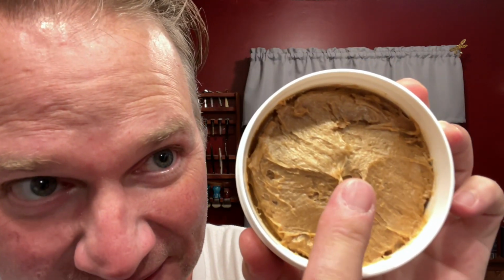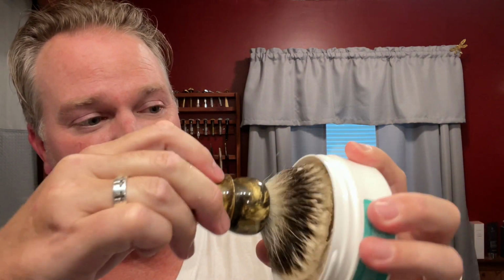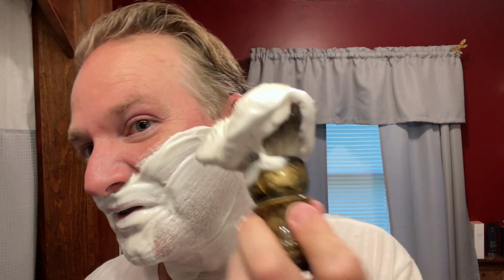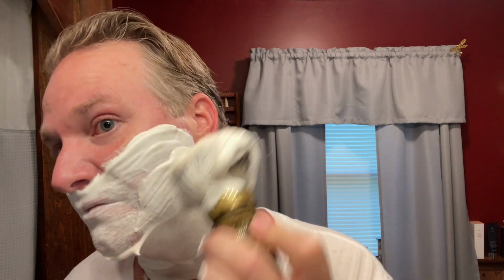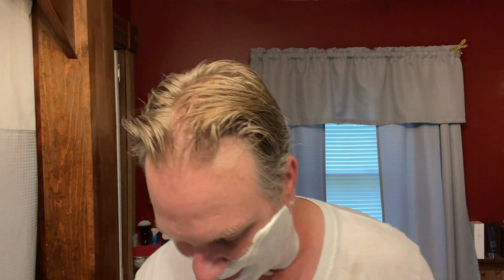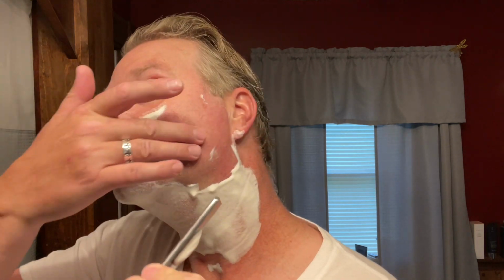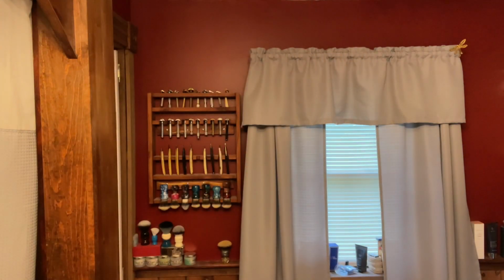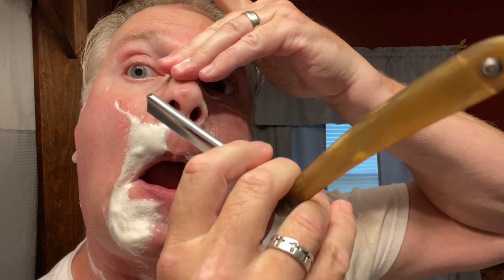Wetshaving: Initial Review of MacDuffs Cream Soda Set with Wade & Butcher Straight Razor, & a song!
A beautiful scent reminiscent of a luxurious cherry chapstick to my nose 😄